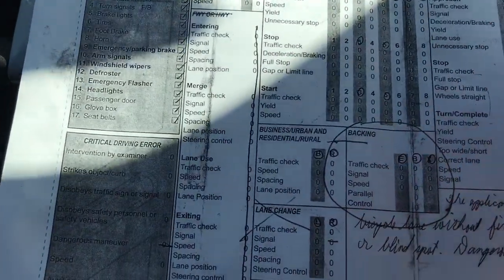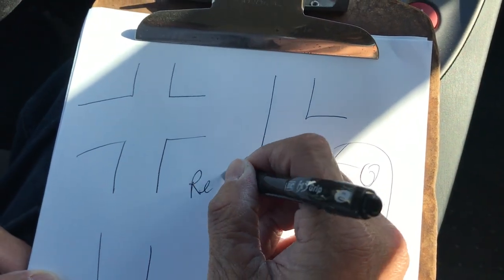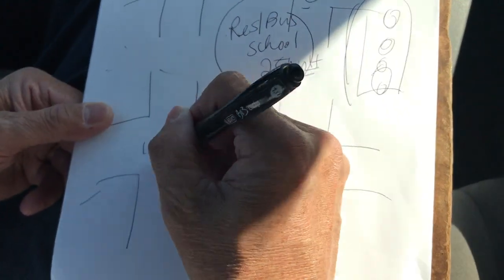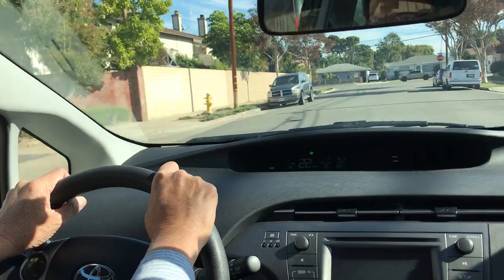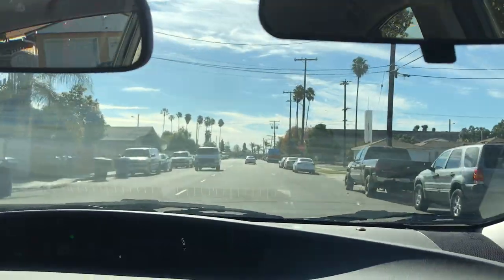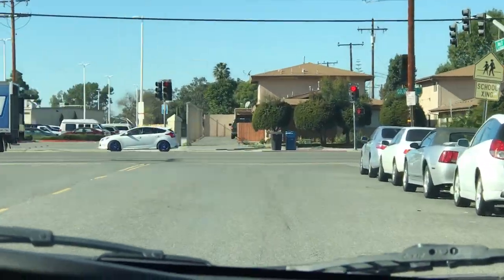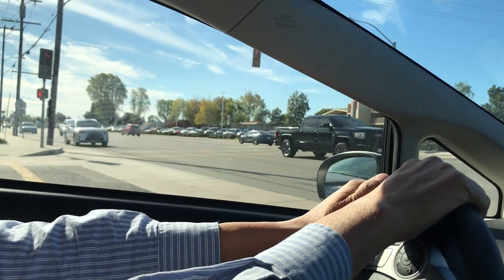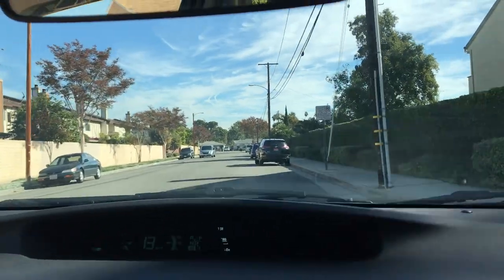Intersections Maneuvers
Explaining the maneuver intersections on the DMV Road Test